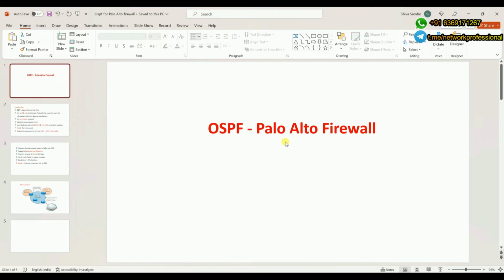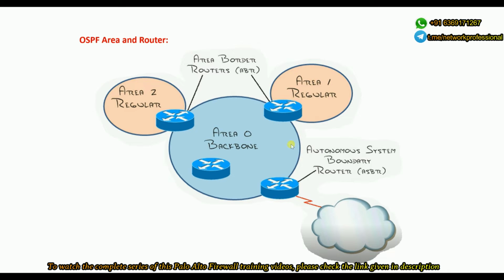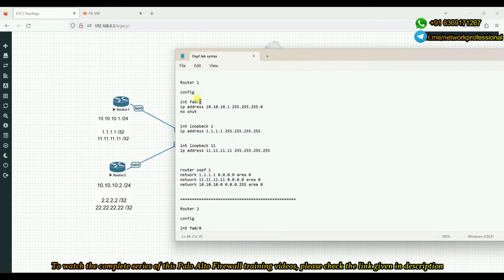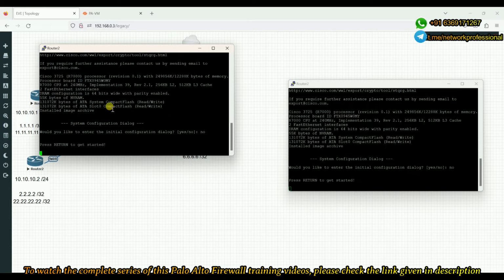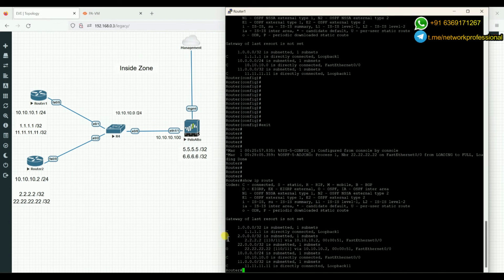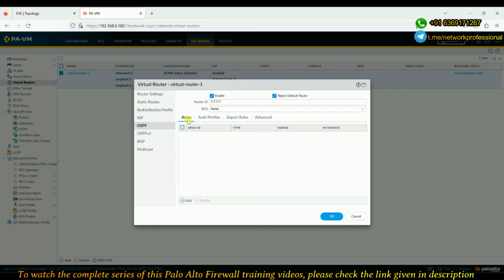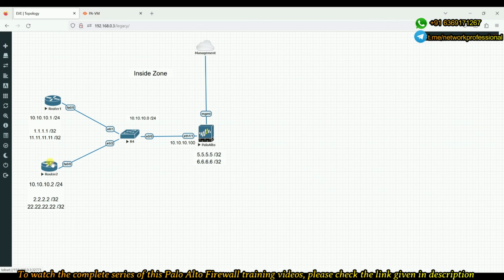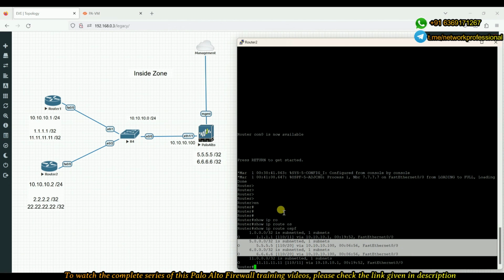Lecture: 11 | Palo Alto Firewall Training | OSPF Routing Protocol configuration in Palo Alto